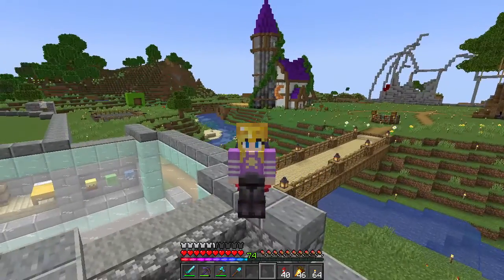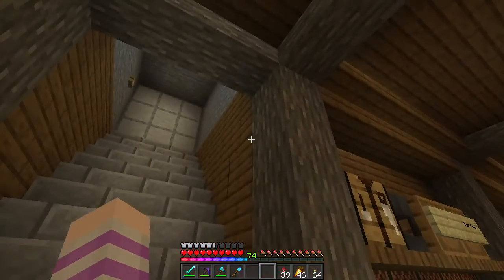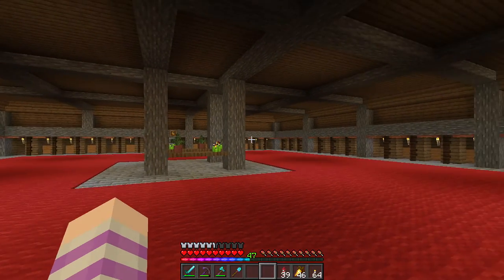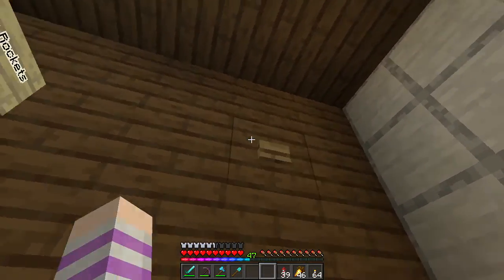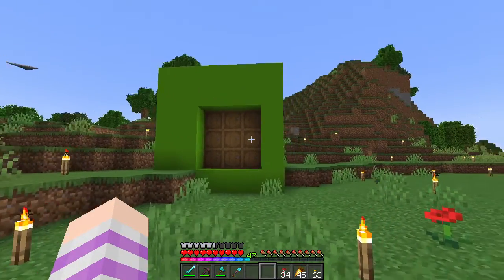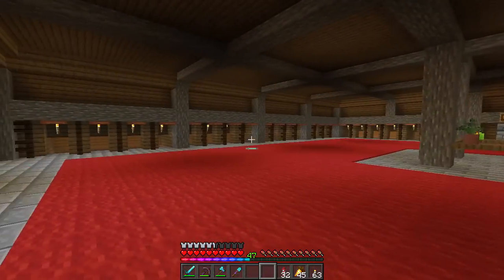Doing GoodTimesWithScar's Elven Twirl | Planetopia IV Ep 6